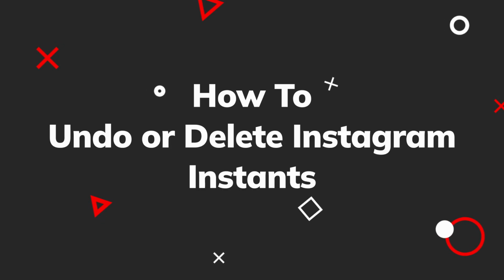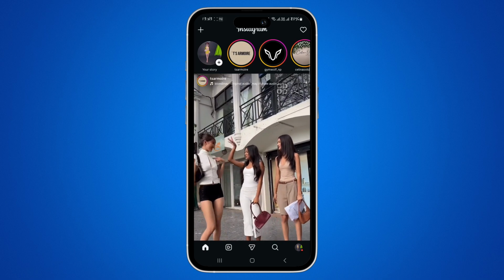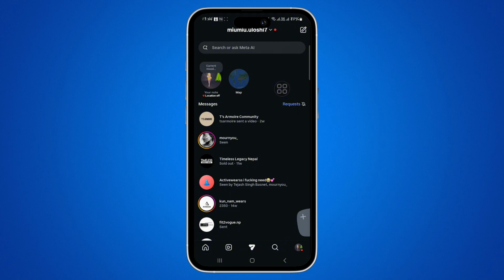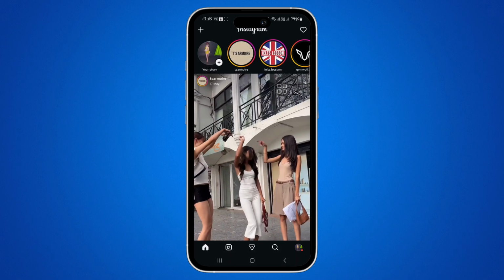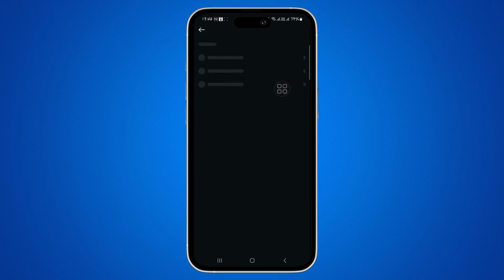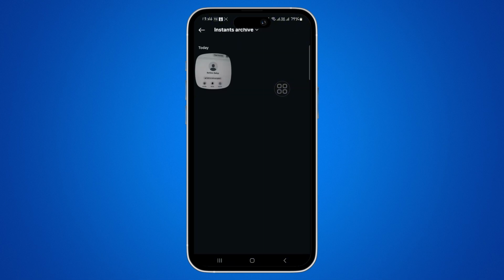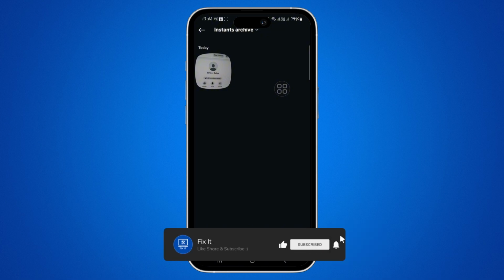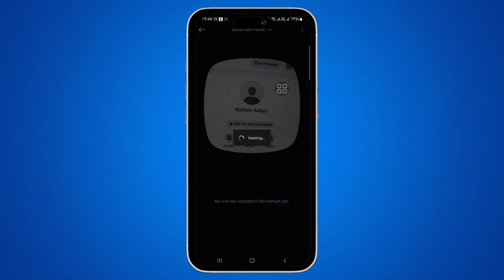How to Undo or Delete Instagram Instants 2026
Want to remove or undo an Instagram Instant and clean up your account activity? 📱✨ This step-by-step 2026 guide will show you exactly how to delete or undo Instagram Instants quickly and easily using the latest Instagram app features.

What You'll Learn in This Video:

✅ How to find your Instagram Instants and recent activity
✅ How to undo or delete Instagram Instants step by step
✅ Managing Instagram activity and account history
✅ Troubleshooting common issues when deleting Instagram Instants
✅ Tips to keep your Instagram account organized and private

Whether you accidentally created an Instagram Instant or simply want to remove unwanted activity, this tutorial will help you manage your Instagram account with ease.

📌 Chapters:
⏱ 0:00 - Introduction
⏱ 0:10 - How to Undo or Delete Instagram Instants (2026)